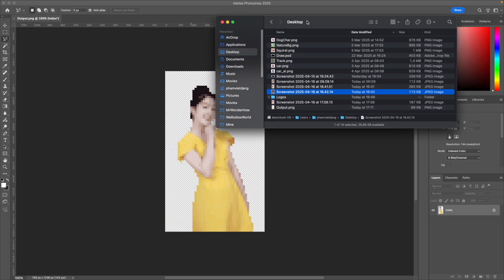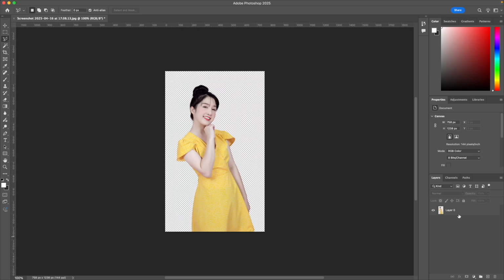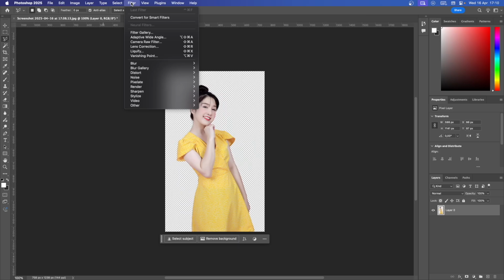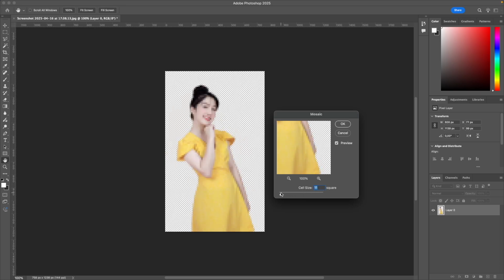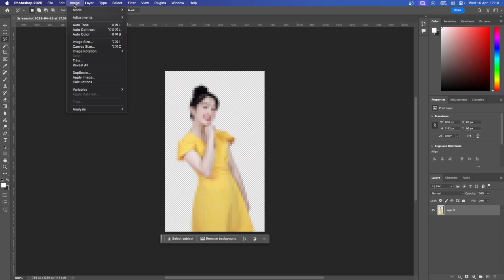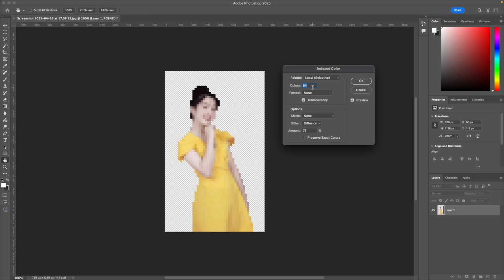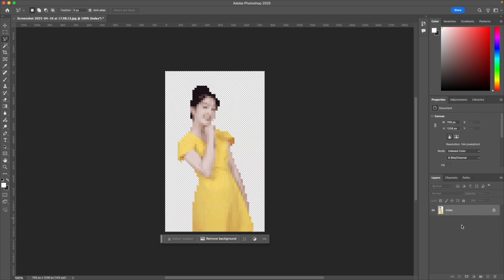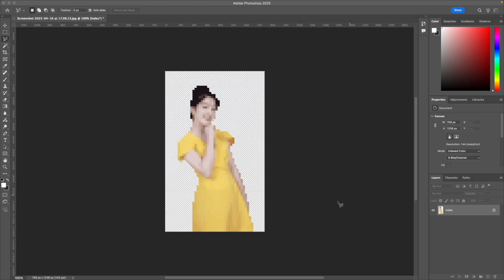How to Turn a Real Image into Pixel Art in Photoshop 2025 (EASY Filter Method!)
In this quick Photoshop 2025 tutorial, learn how to turn any real-life photo into a pixelated, retro-style image using the Pixelate, Mosaic filter

✅ Fast and simple method
✅ Great for game assets, profile pictures, and retro edits

Art used :
Designed by Freepik